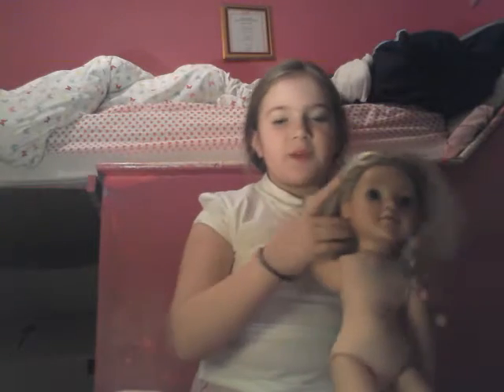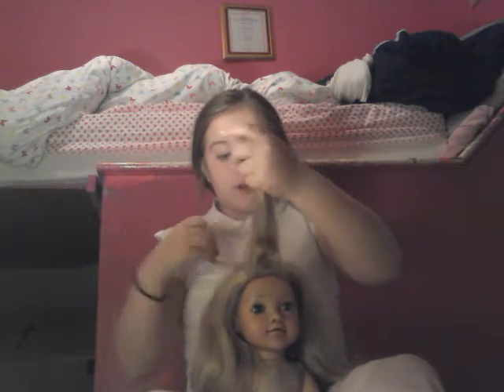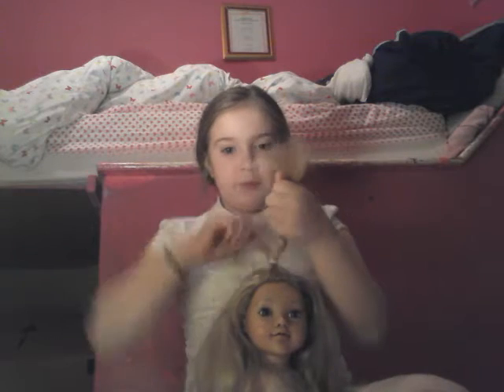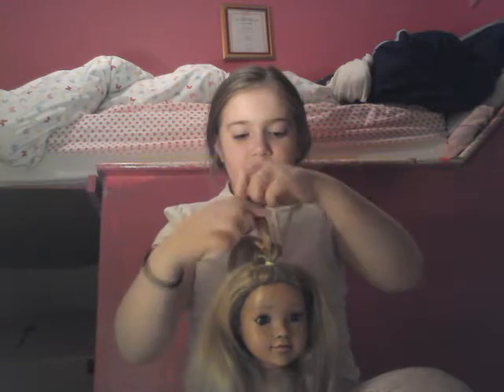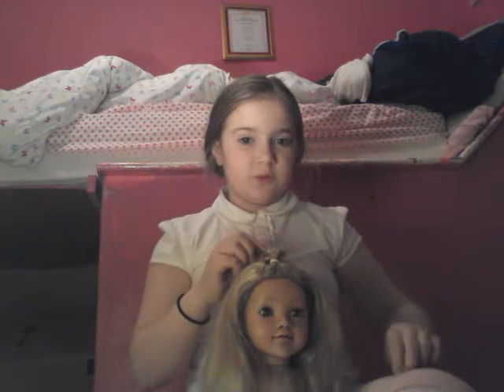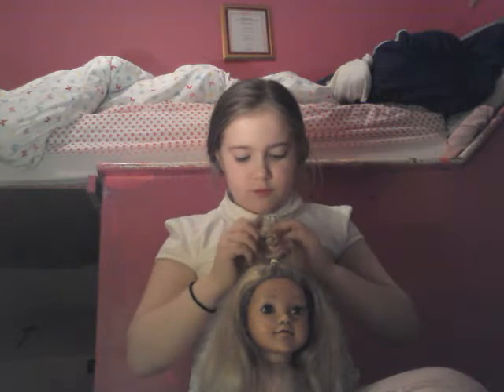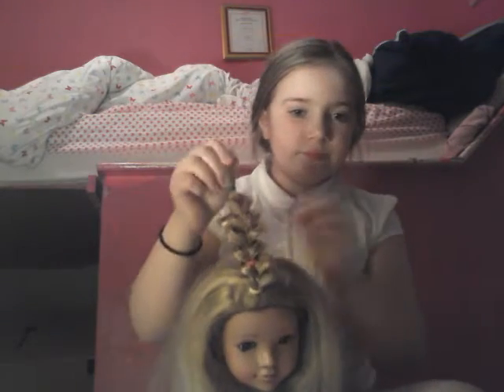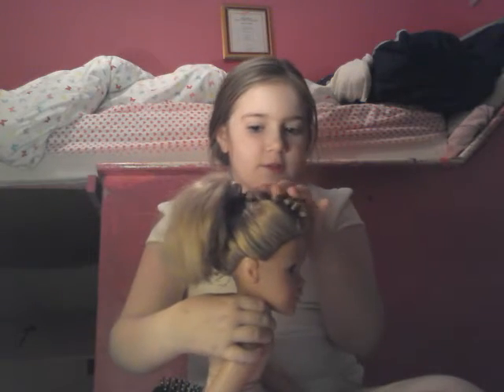The pull though braid